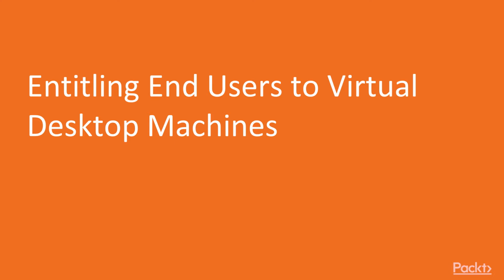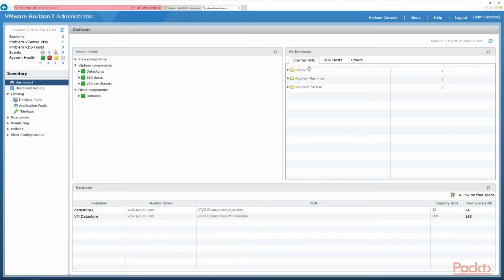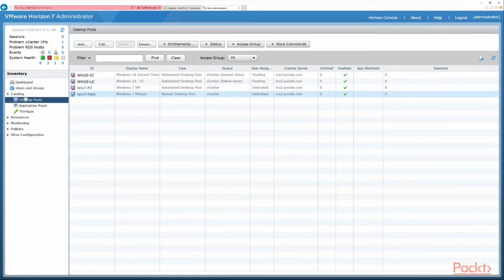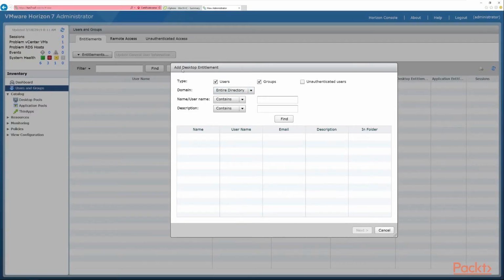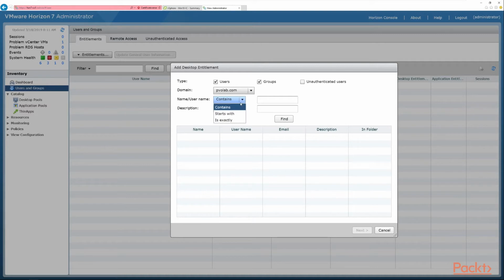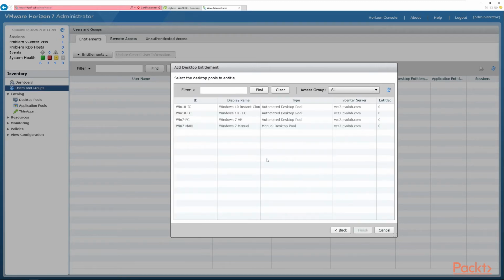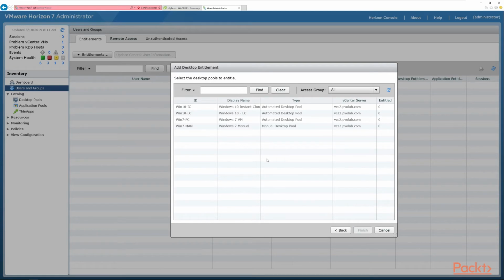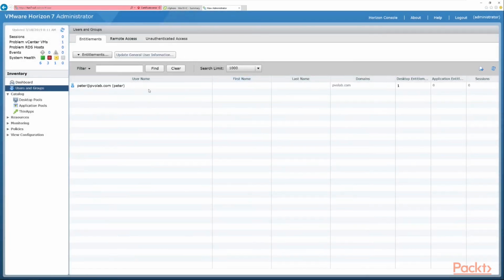Section7 Lession5 Entitling End Users to Virtual Desktop Machines